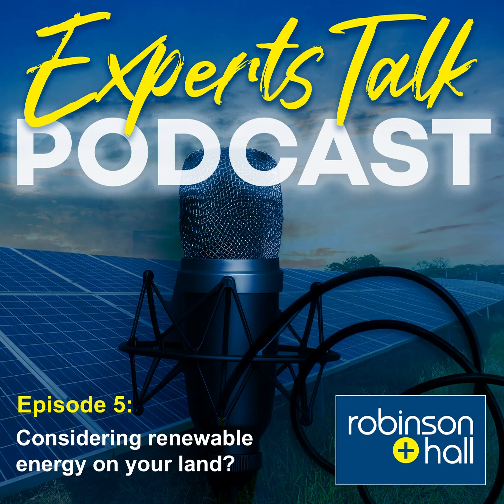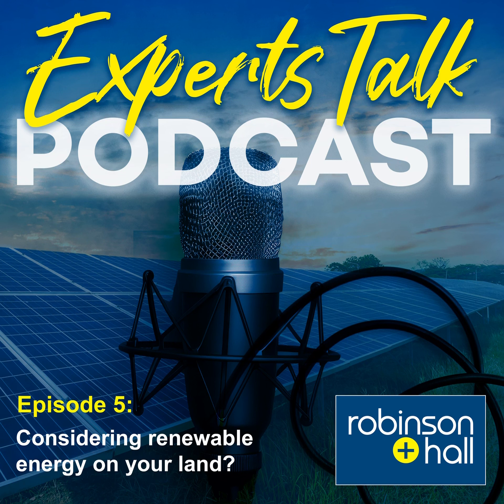Considering renewable energy on your land?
Are you aware of the renewable energy opportunities?

Polly Sewell and Andrew Jenkinson, Partners & Rural Surveyors discuss renewable energy options and key considerations.

Worth a listen to.